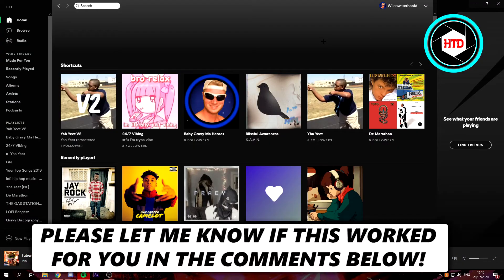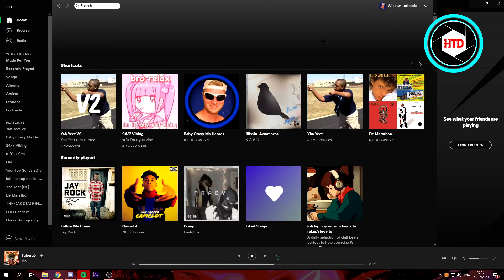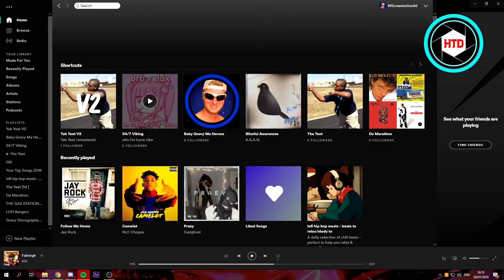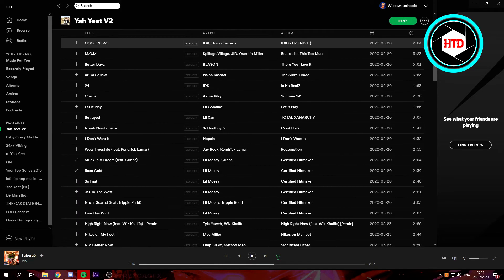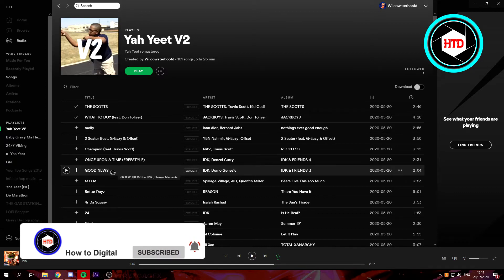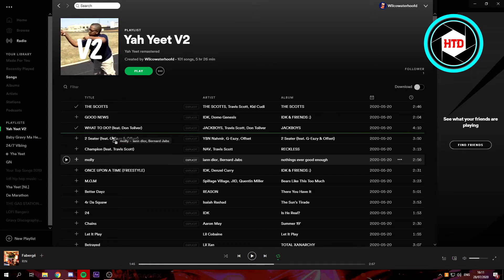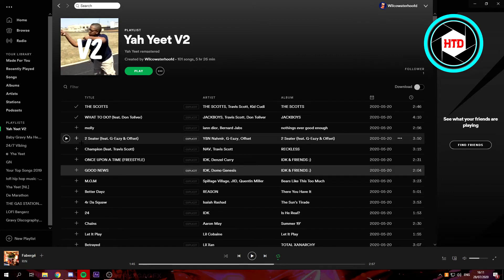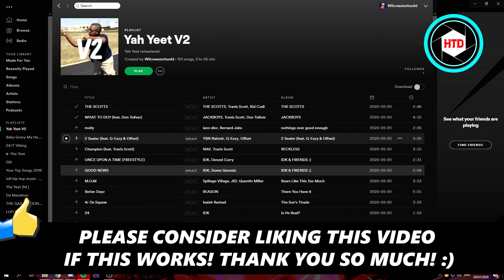How to Reorder Spotify Playlists PC! (2025)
Learn How to Reorder Spotify Playlists PC

In this video I show you how you can reorder a spotify playlist on your pc. This is how:

1. open spotify
3. hold left click on a song you want to move
4. move the song wherever you want